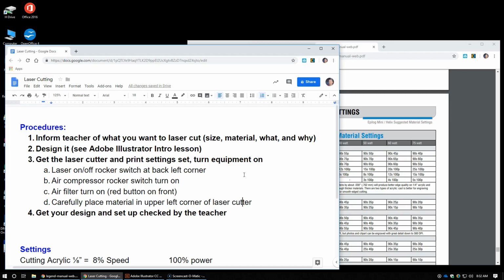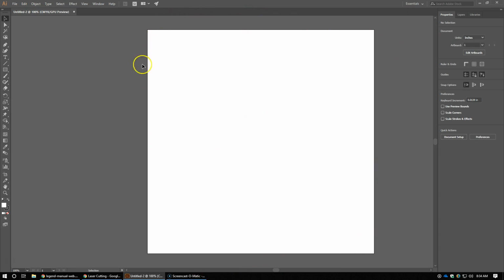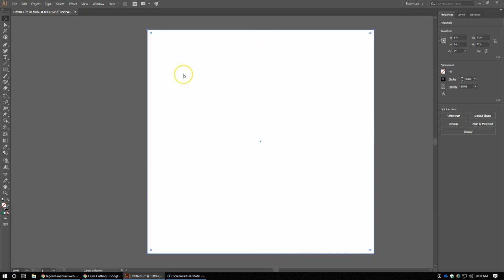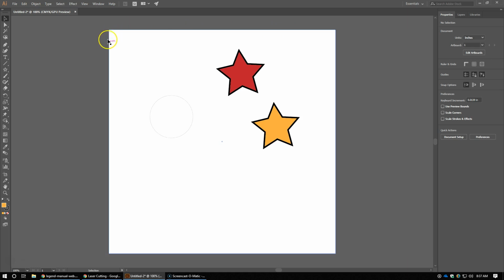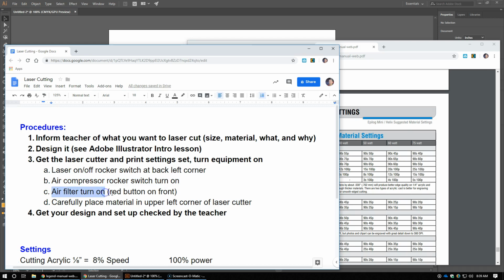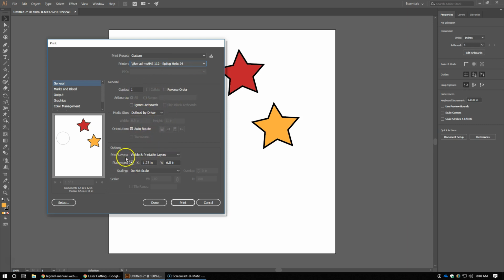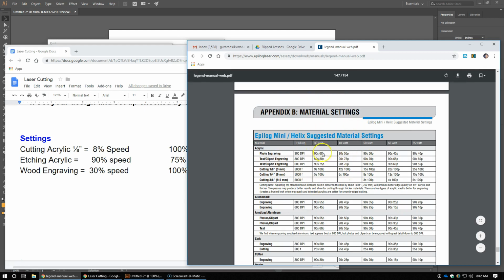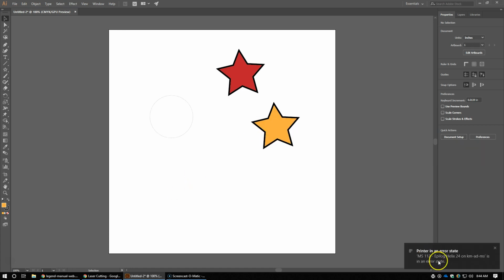Laser Cutter Setup for Adobe Illustrator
This walks you through on how to get set up for laser cutting when using Adobe Illustrator.